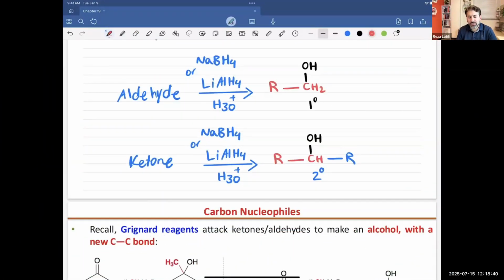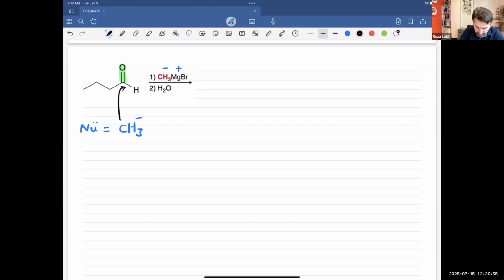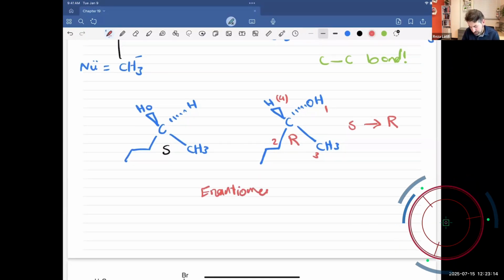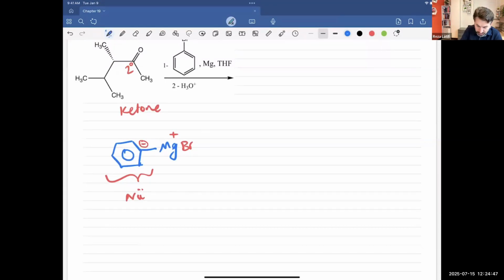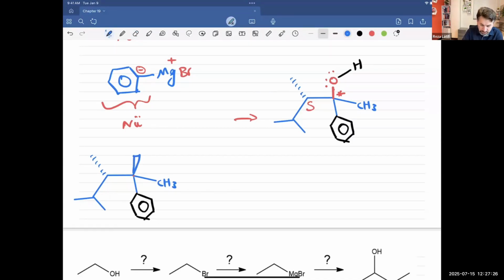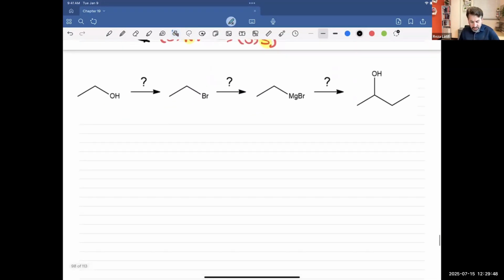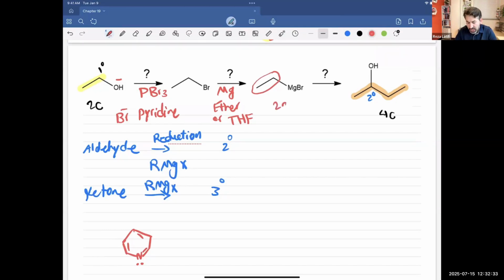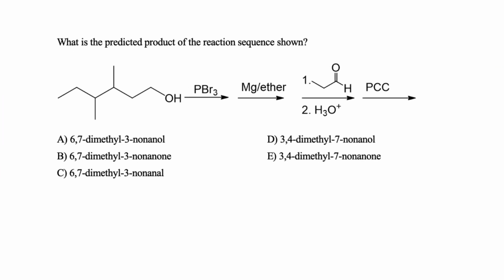CHEM 3153_Ch 19_18th Lecture